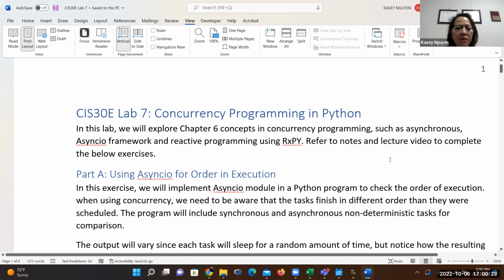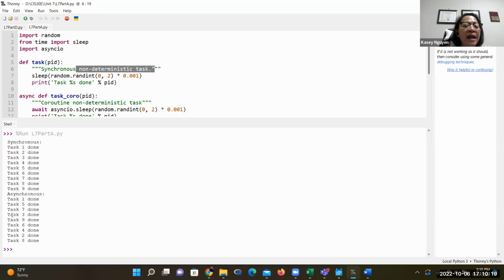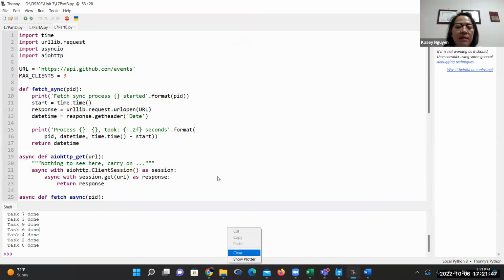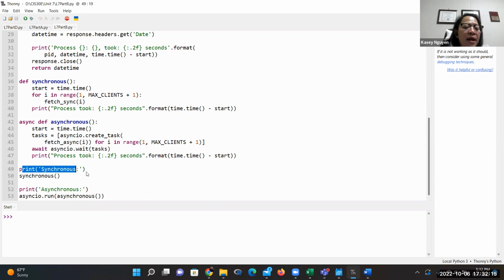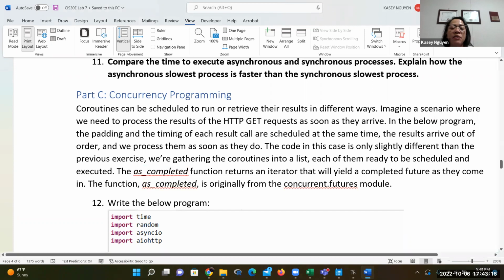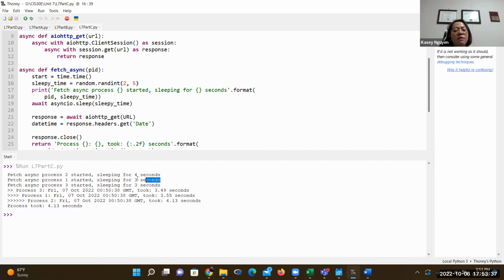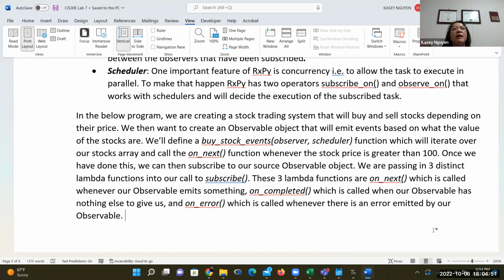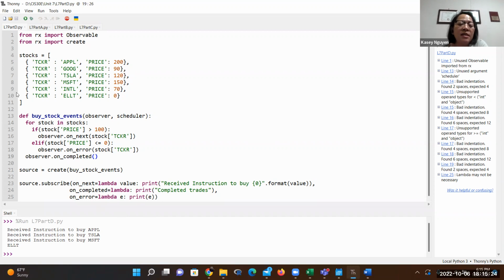CIS30E Lab 7: Asyncio and Rx for Python Asynchronous and Reactive Programming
Programming exercises using Asyncio and AIOHTTP in Python to process HTTP requests concurrently by creating co-routines with awaitable. Use Rx for reactive programming by creating observables to access event-driven methods.